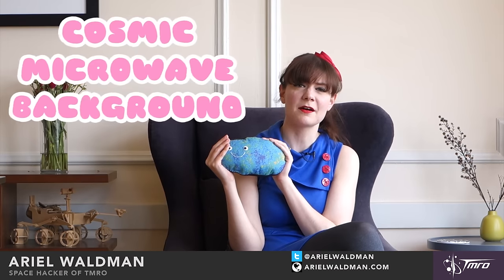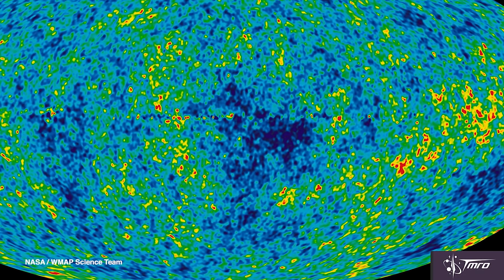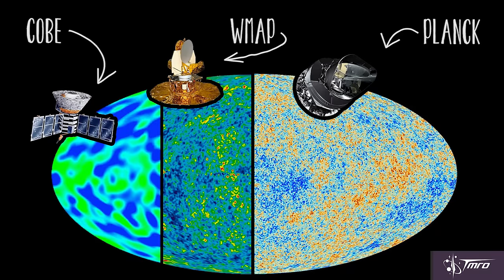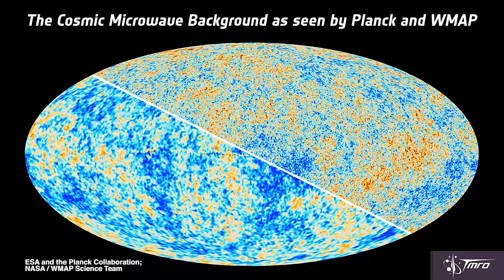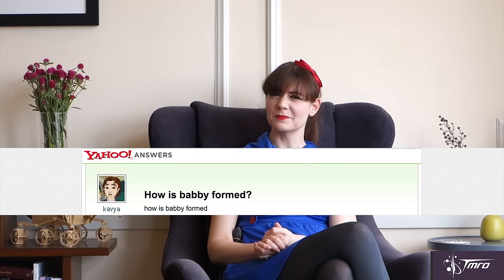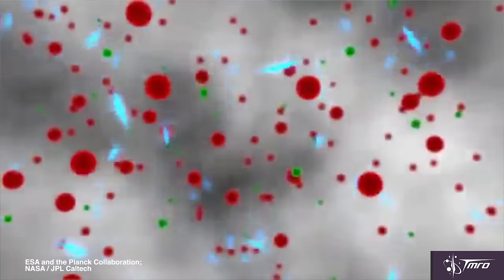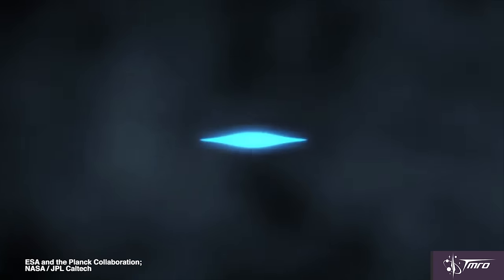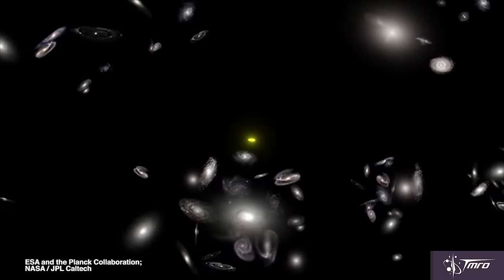Pictures of the Baby Universe - Space Pod 08/03/15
This week Ariel Waldman shares her baby pictures of the universe, also known as the Cosmic Microwave Background, from the space probes COBE, WMAP and Planck.